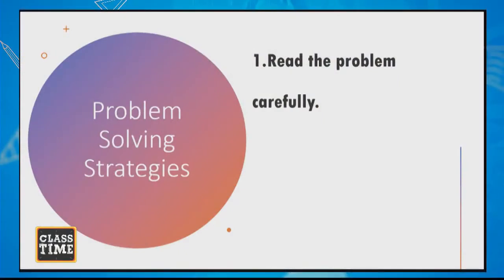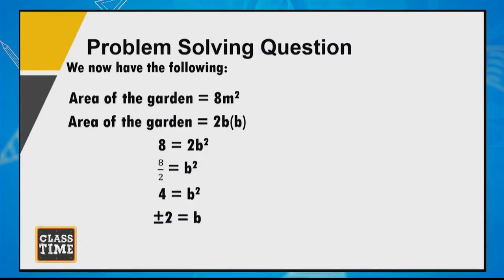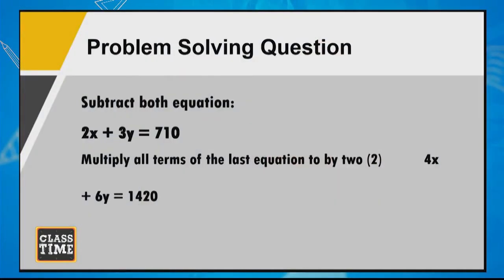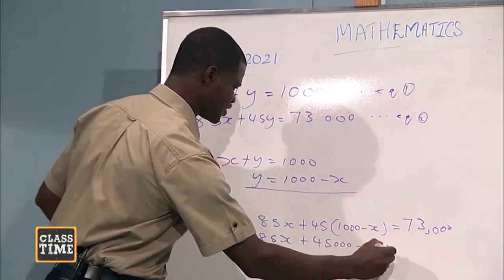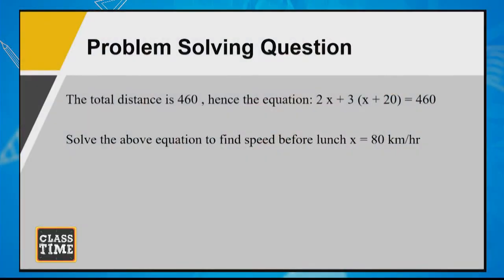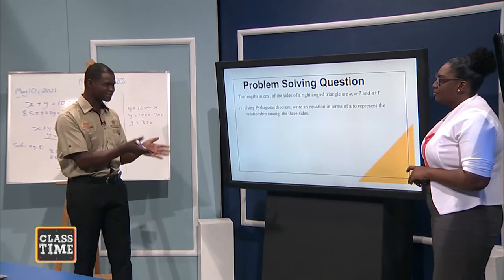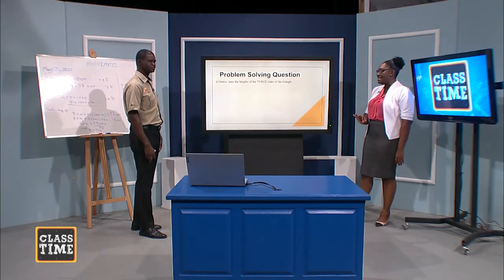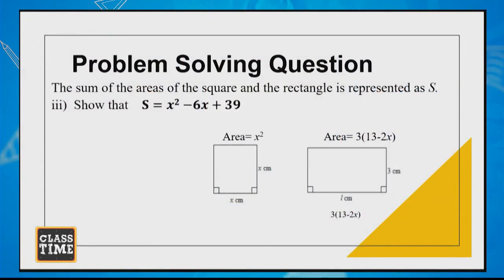CSEC Mathematics Algebra Problem Solving